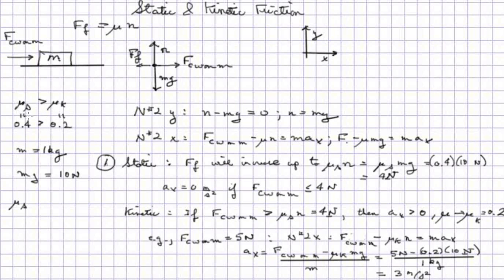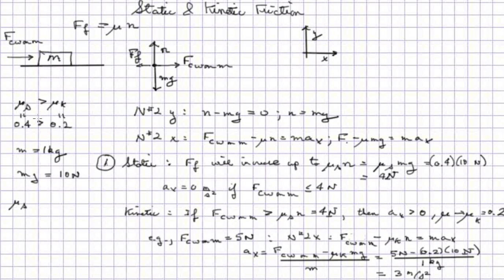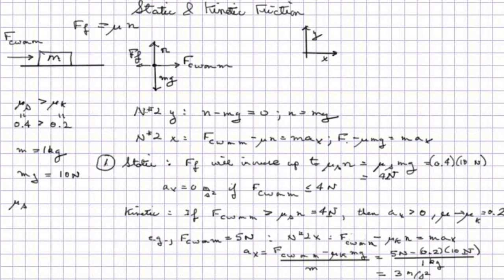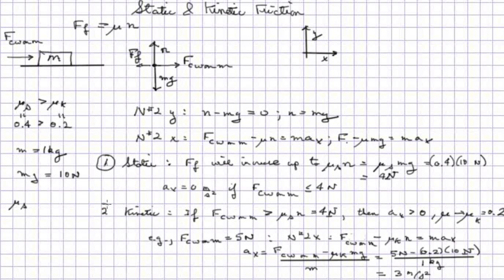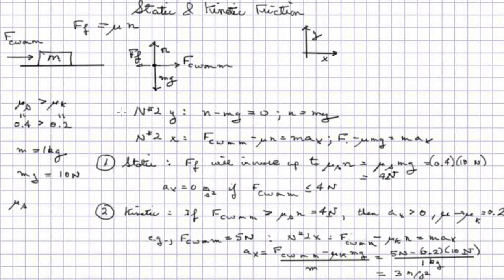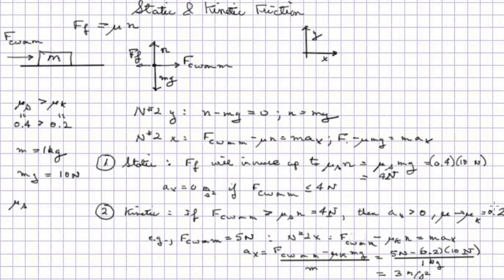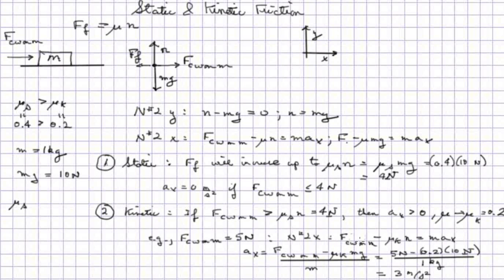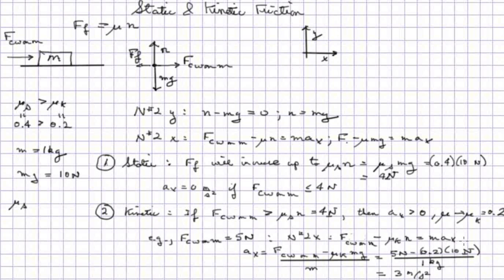static friction & kinetic friction